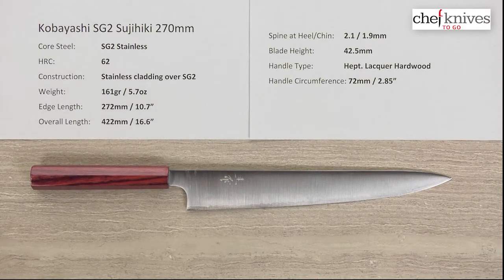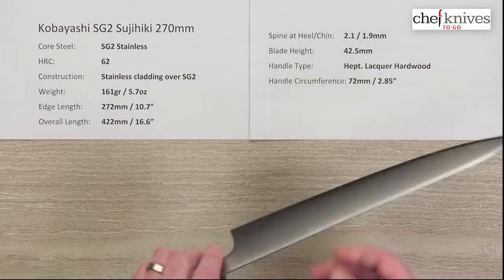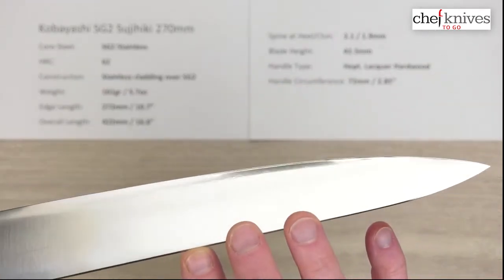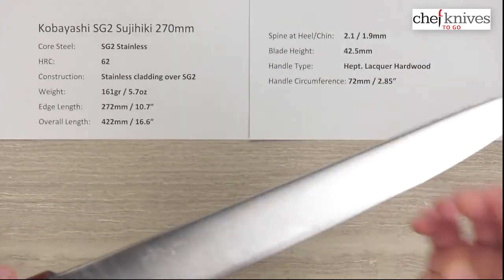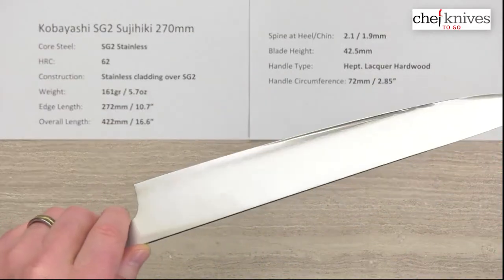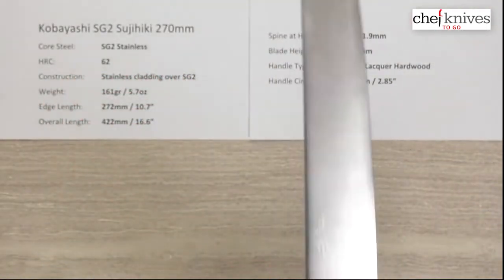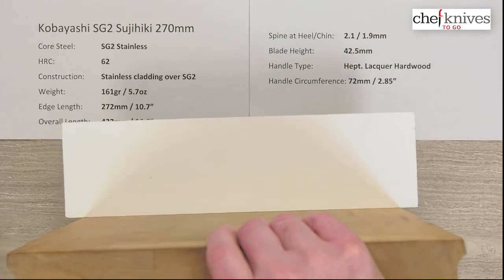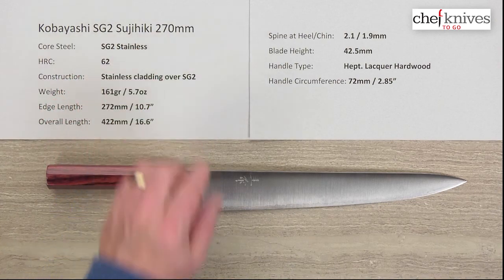Kobayashi SG2 Sujihiki 270mm Quick Look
A quick product review of the Kobayashi SG2 Sujihiki 270mm.